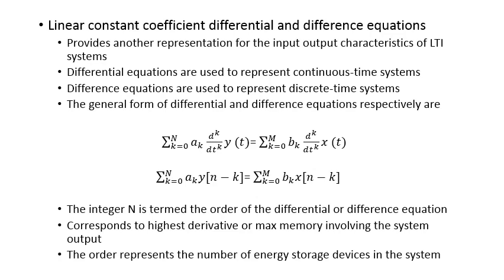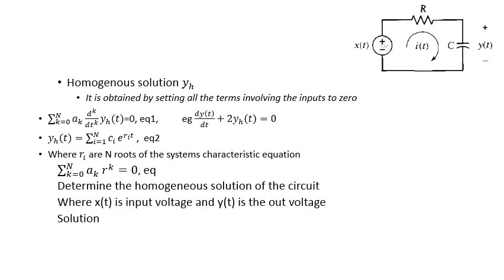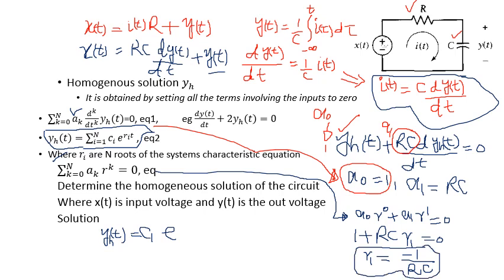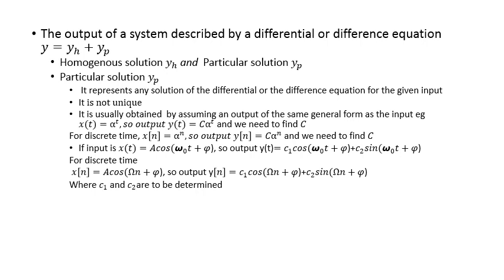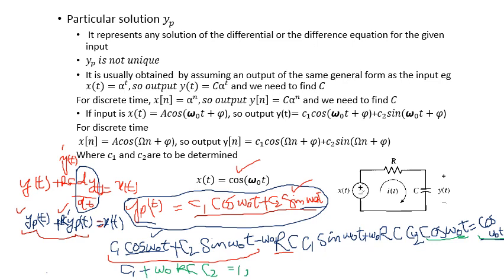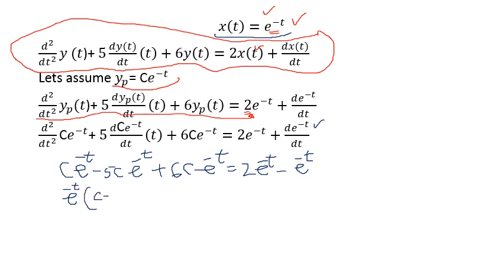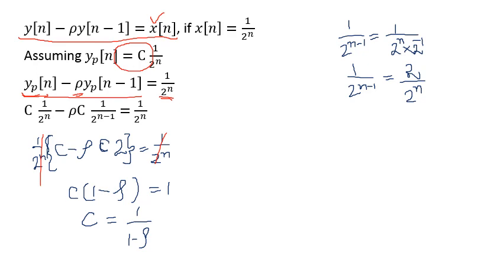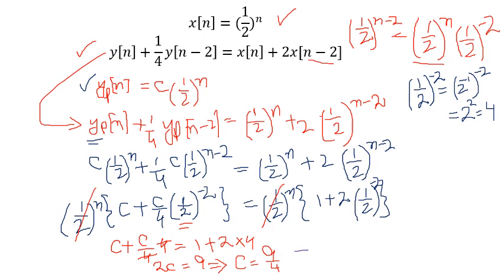Lec 19 Video Representation of LTI systems using Differential and Difference equation